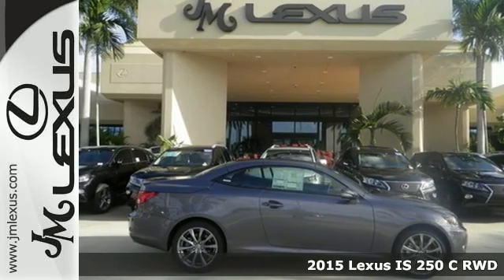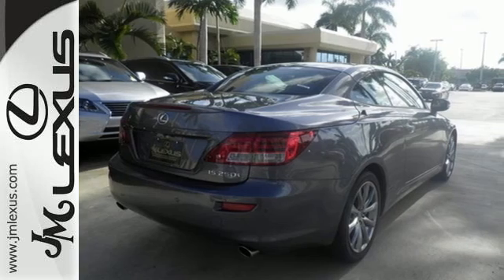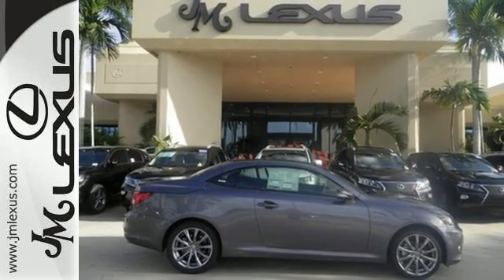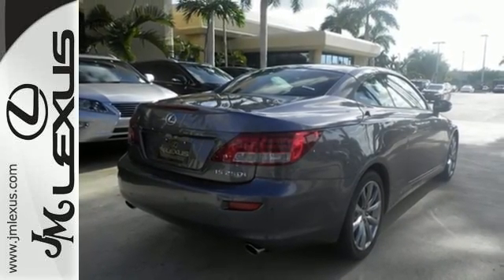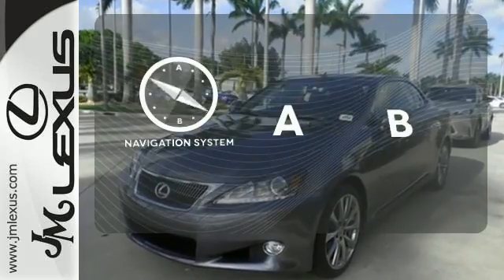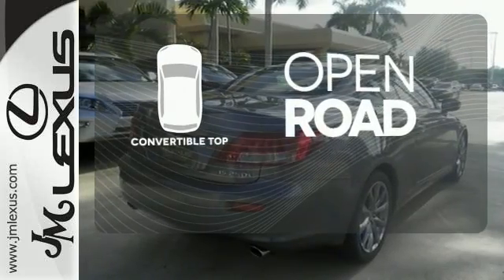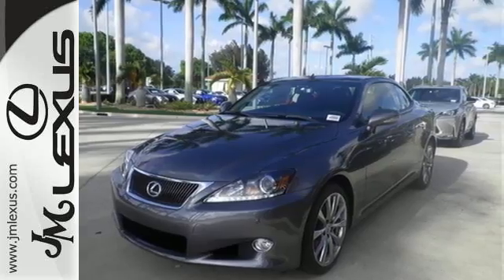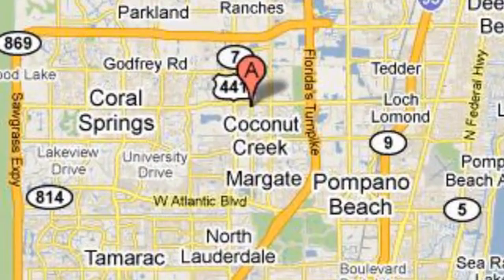New 2015 Lexus IS 250 C RWD Margate FL Ft-Lauderdale, FL #58261 - SOLD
Year: 2015
Make: Lexus
Model: IS 250 C RWD
Trim: 2 DR AUTOMATIC
Engine: 2.5L V6
Transmission: Automatic 6-Speed
Color: Nebula Gray Pearl
Interior: Black Leather Trim with Dark Gray Bird's-Eye Maple
Stock #: 58261
VIN: JTHFF2C24F2533109
You are currently viewing a new 2015 Lexus IS 250 C RWD with JM Lexus the #1 Volume Lexus Dealer since 1992! Thank you for your interest. We look forward to working with you. Stock #: 58261 Exterior: Nebula Gray Pearl Interior: Black Leather Trim with Dark Gray Bird's-Eye Maple Trim: 2 DR AUTOMATIC JM Lexus 5350 West Sample Rd Margate FL 33073

Address:
5350 W Sample Rd